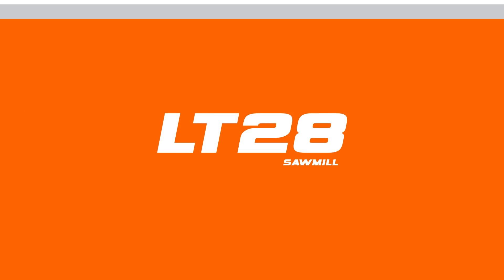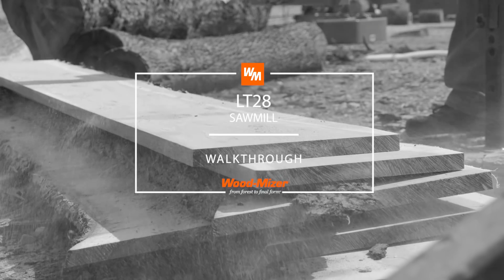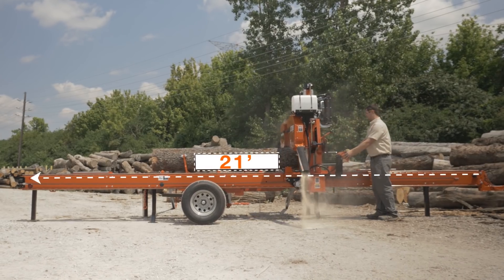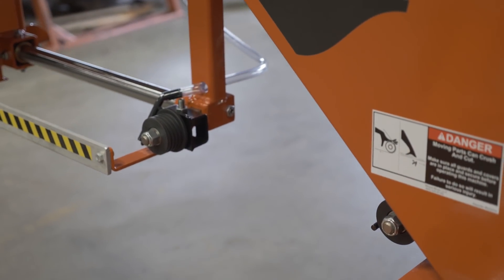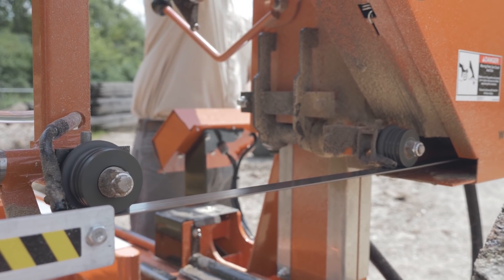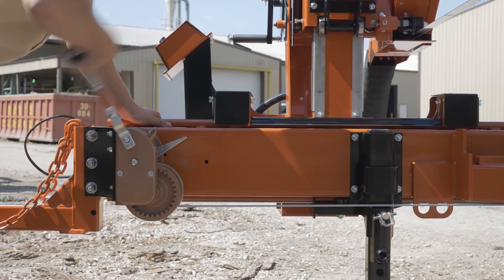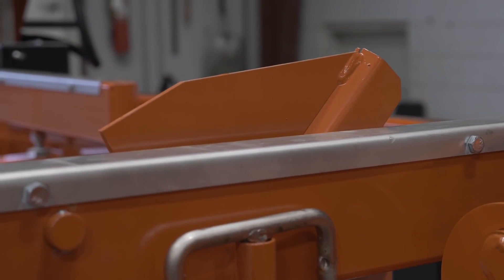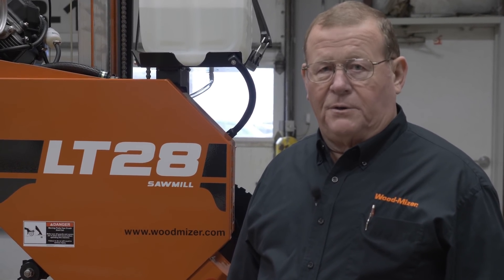LT28 Portable Sawmill Walkthrough | Wood-Mizer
Wood-Mizer Georgia Representative Nathan Collins gives a detailed walkthrough of the Wood-Mizer LT28 portable sawmill. The Wood-Mizer LT28 is a road-ready portable sawmill with crank feed, 19HP gas/25HP gas/ 17HP diesel power, 32” log diameter, 21’ log length and production up to 350 bf/hr.